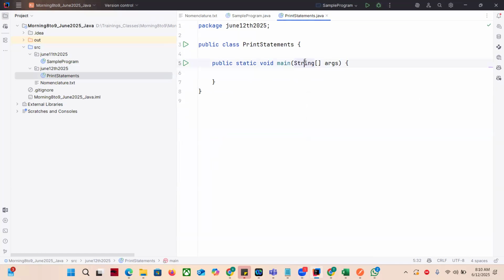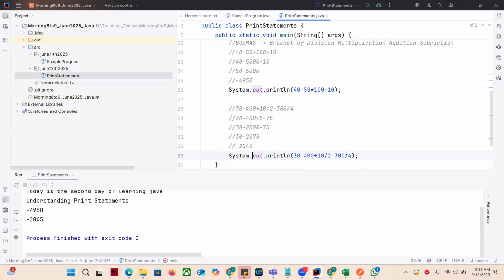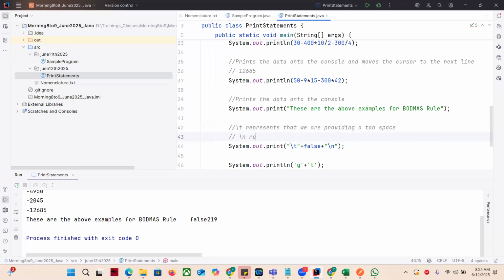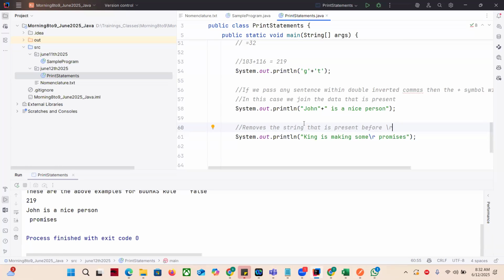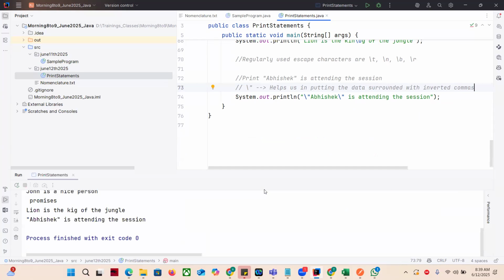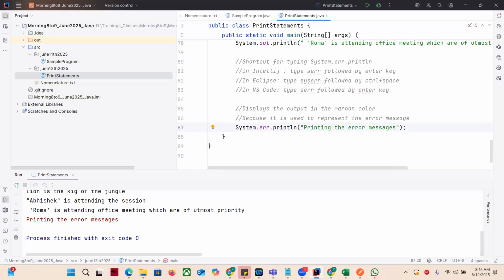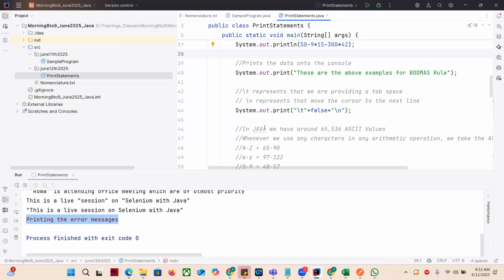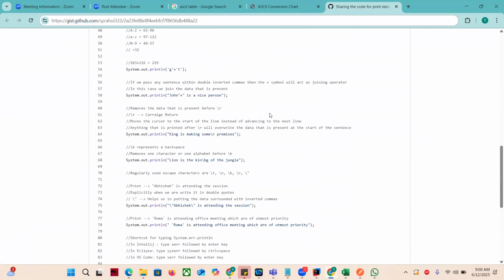Selenium with Java Day 2 Video On 12th June 2025.Call or WhatsApp us on +91-9133190573 to Enroll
Selenium with Java Day2 Video On 12th june 2025

2) Cloud Performance Engineering in DevOps - Core to Master Level

9) SAPGUI protocol - Performance Testing for SAP applications Using LoadRunner

19)Automated Performance : End user experience , Monitoring and Jenkins Pipeline execution – Crash Course

28)Winning New Performance Testing Clients and Presenting Performance Test Proposals

29)Crash Course On Performance Monitoring – End User Experience of Web and Mobile Apps